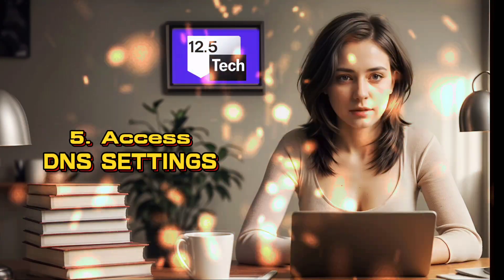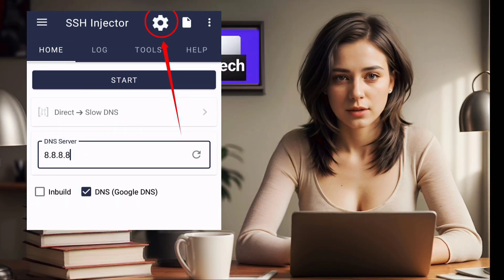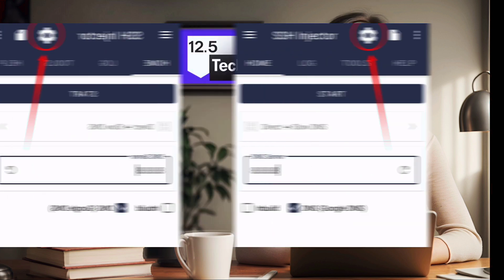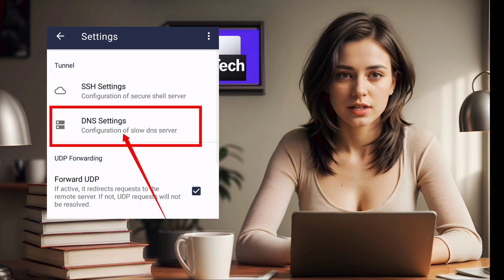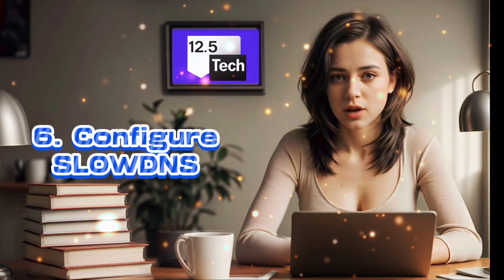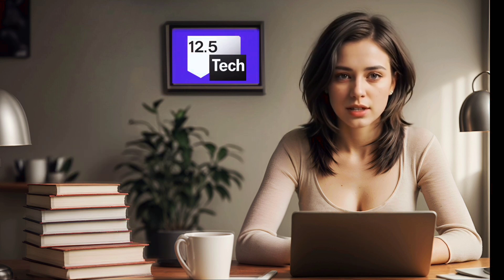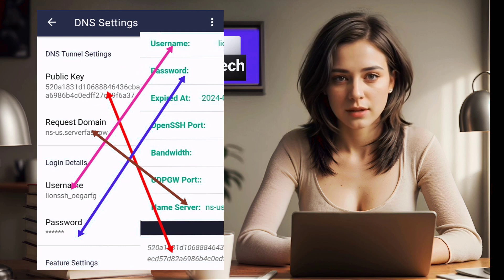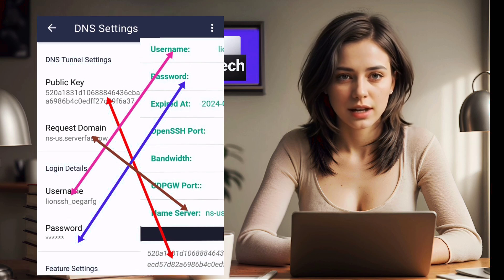SSH INJECTOR SLOWDNS SETTINGS | Step By Step Guide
Unlock the full potential of your online privacy with our step-by-step guide on setting up SSH INJECTOR VPN using SlowDNS settings. Learn how to configure DNS settings and establish a secure connection for a faster browsing experience. Don't forget to check out our previous video on creating a SlowDNS server for seamless integration.

💛 How to create Slowdns server

ALSO WATCH ✔️

ALL VPN SLOWDNS SETTINGS